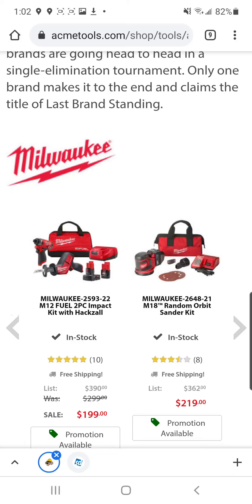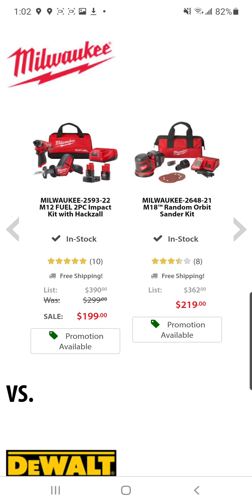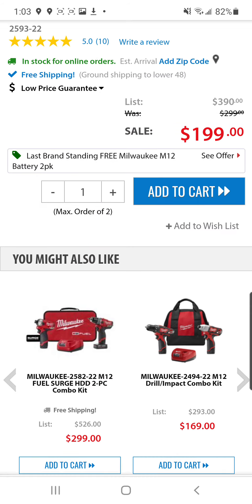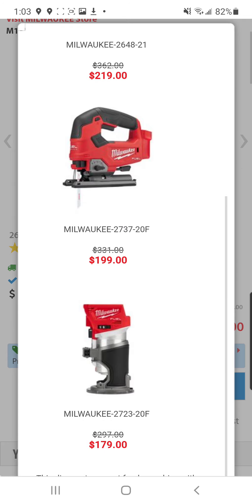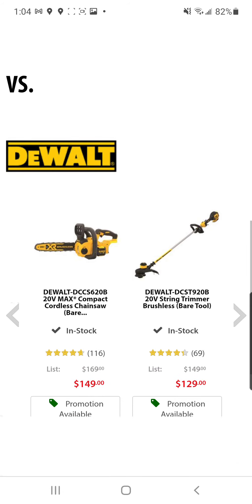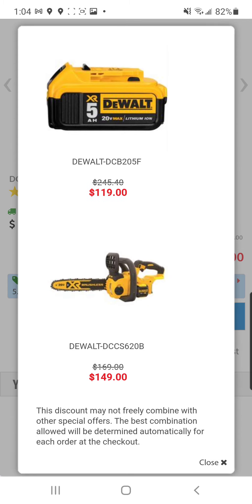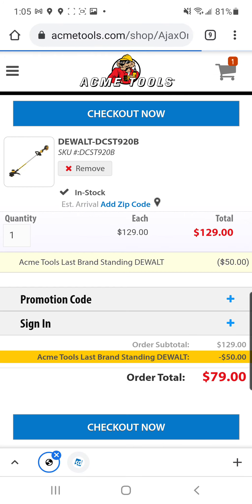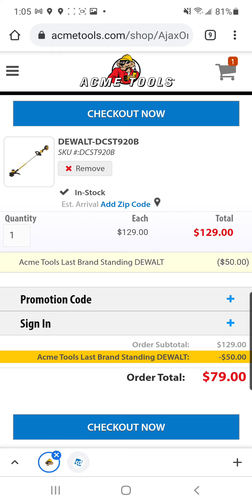Last Brand Standing! 🔥 🔥